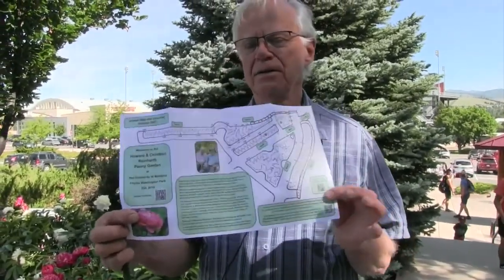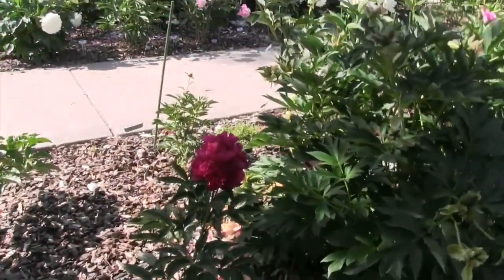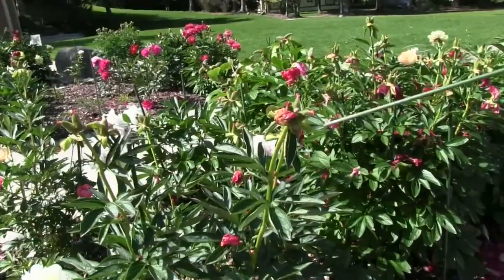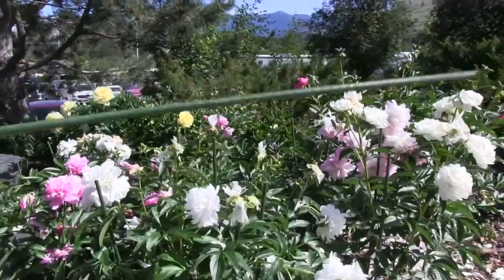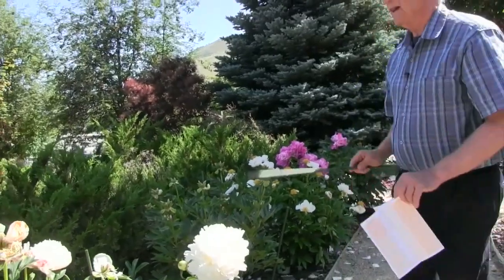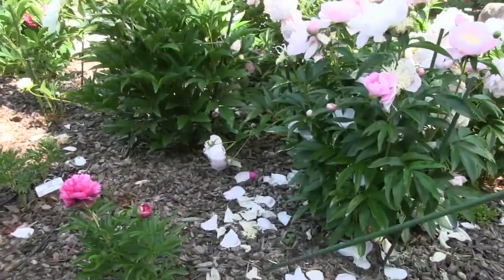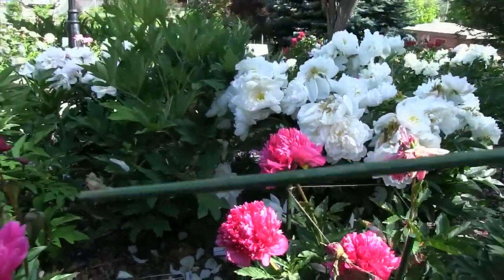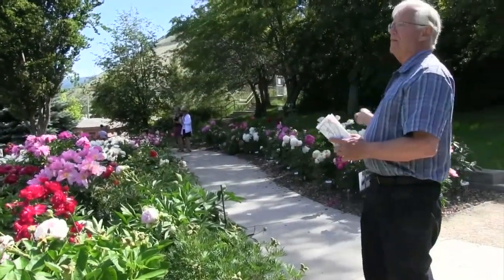What's Happening at the Reinhardt Peony Garden -June 21, 2021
Gary W. Clark, Steven Hesla, and guests, will explain details about the more than 200 varieties of peonies and their blooms in the Howard and ChinWon Reinhardt Peony Garden at UM, which is the newest member of the State of Montana Arboretum (2021)